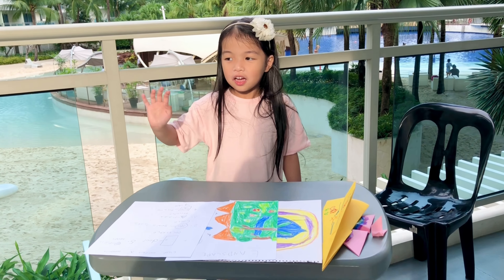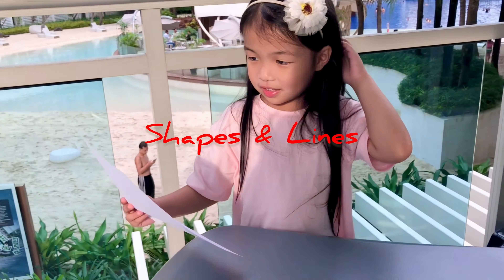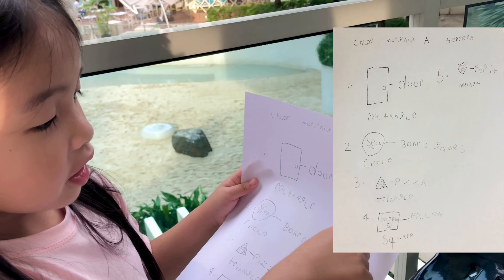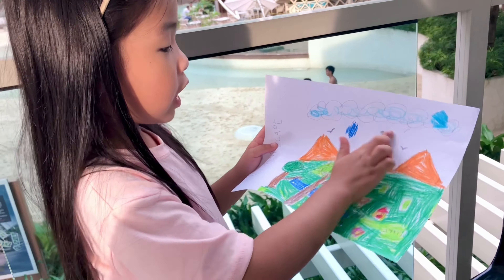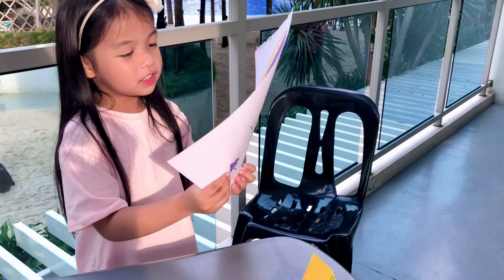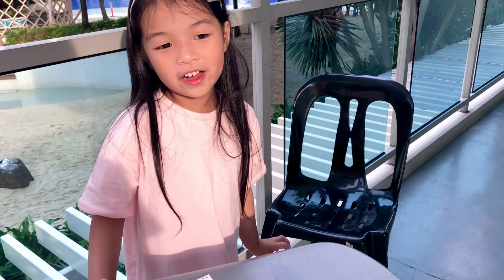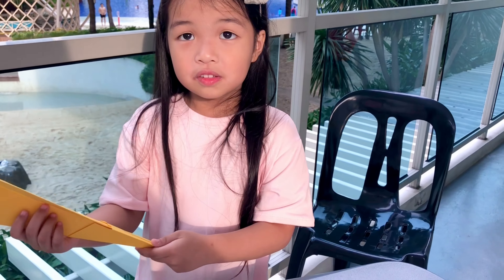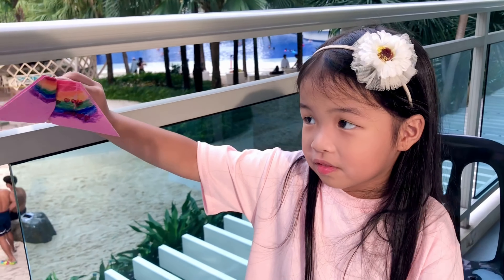ARTS|Performance Task K2